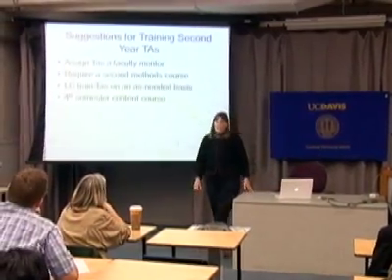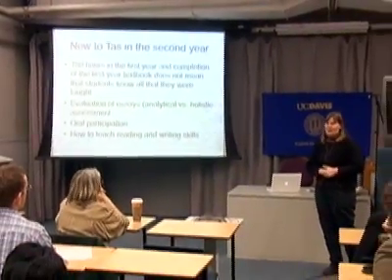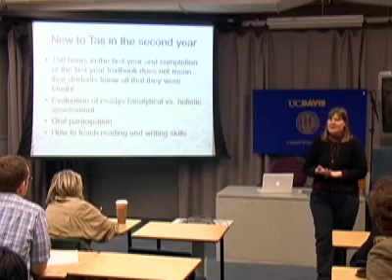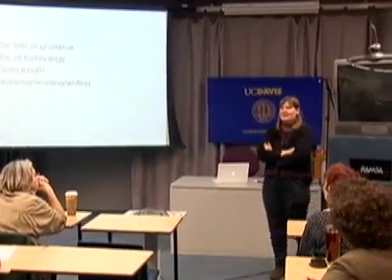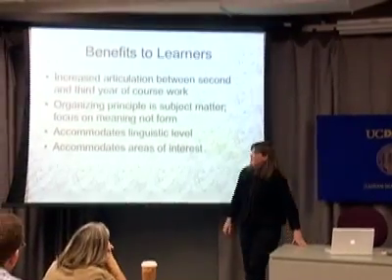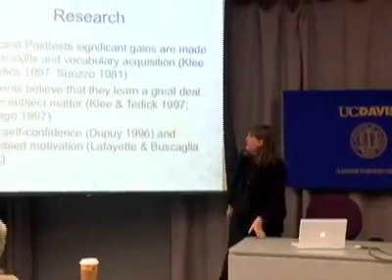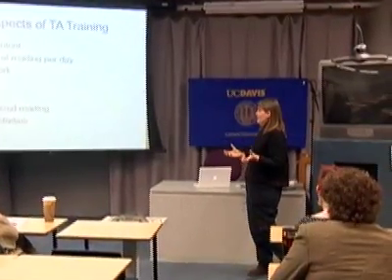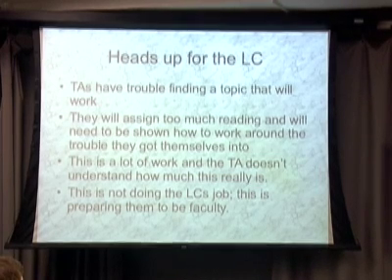Training Teaching Assistants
Carlee Arnett, associate professor of German and Russian at UC Davis, gives a talk on "Training TAs to Design, Develop and Teach Content-Based Courses."